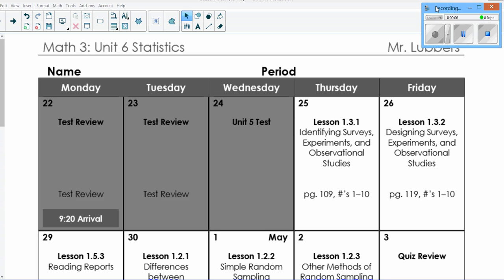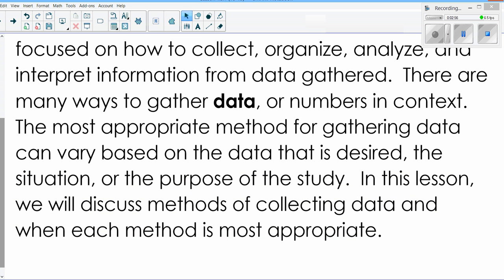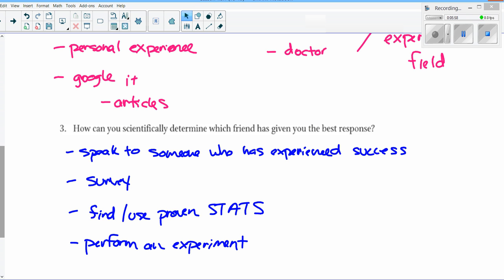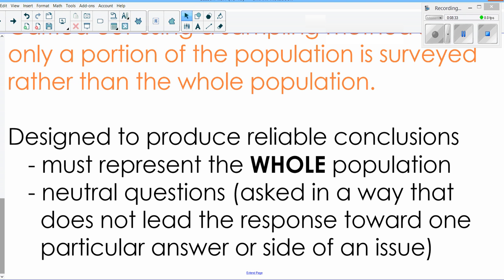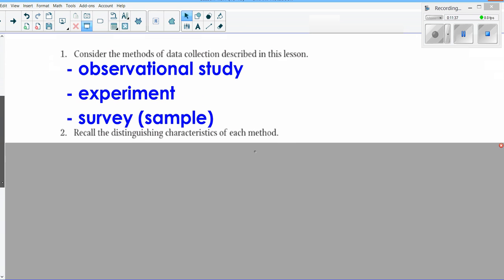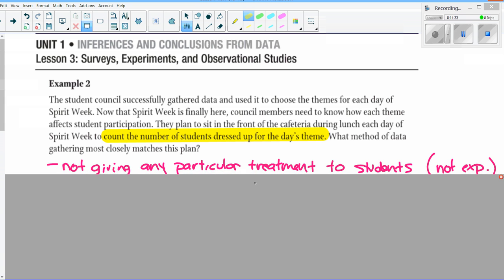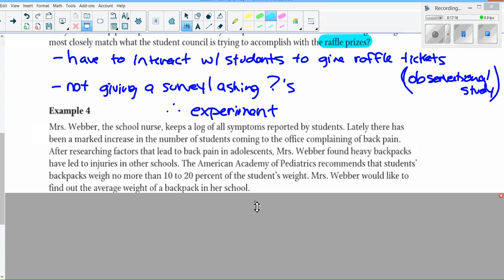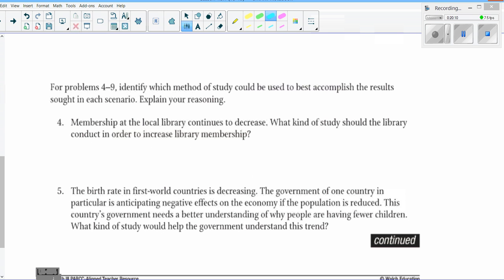Video Lesson for 1.3.1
Math 3--Types of data gathering.